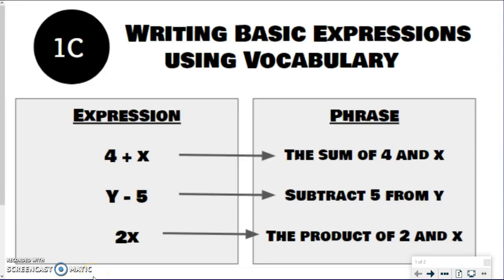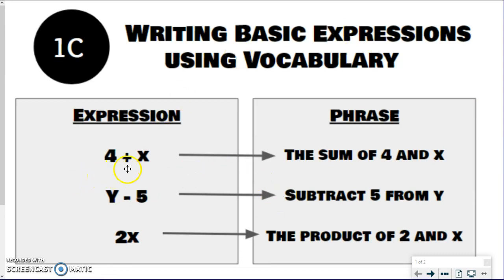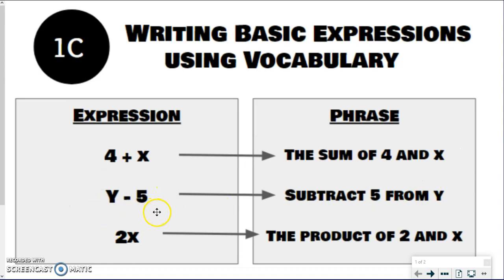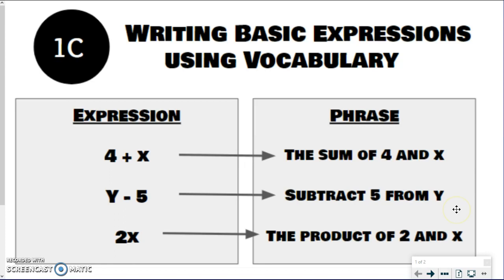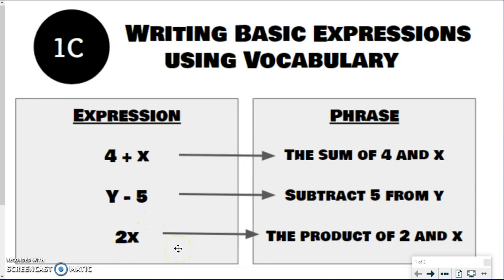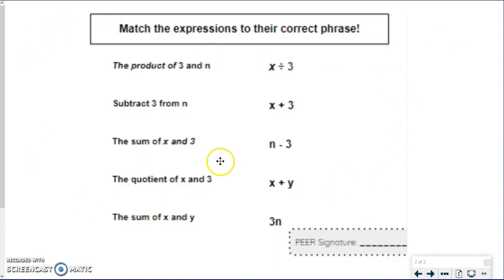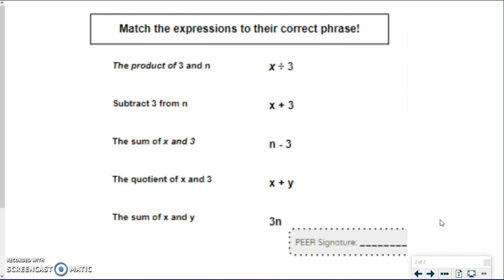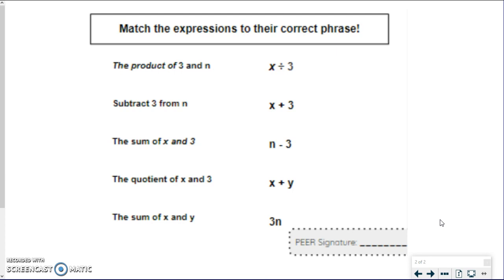1C Writing Expressions